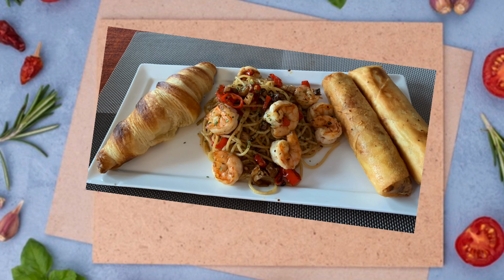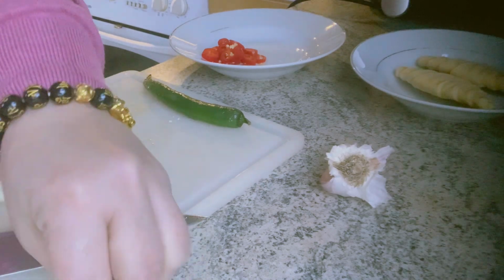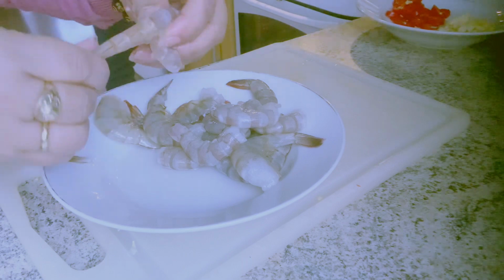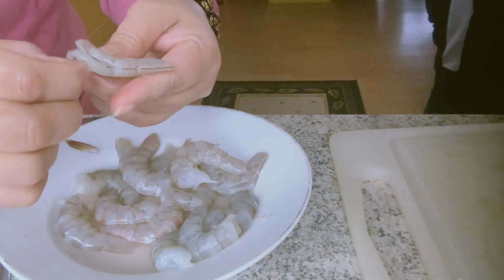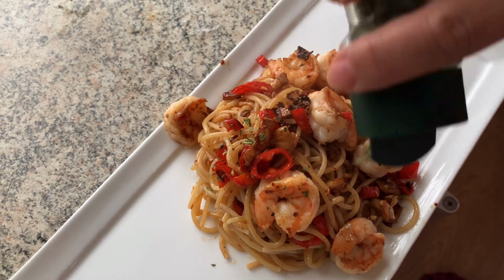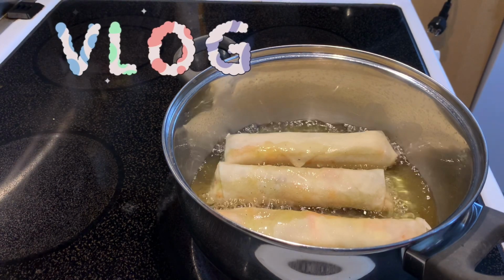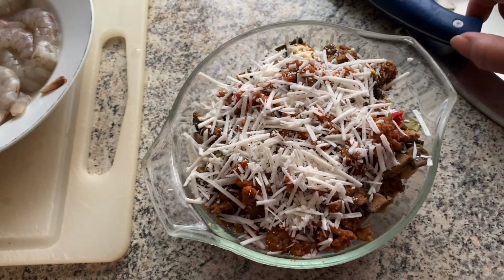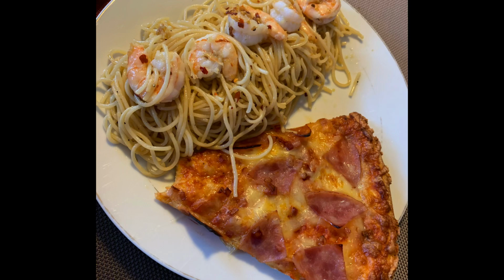Breakfast for the 3 of us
Classic Spaghetti Aglio e Olio is easy to make with just 5 simple ingredients (spaghetti, olive oil, garlic and crushed red pepper flakes& shrimps )it comes together in 20 minutes, and it is always such a winner.(that’s my breakfast) my daughter prepared baked potato and my son aglio e olio also with pizza. Enjoy while watching